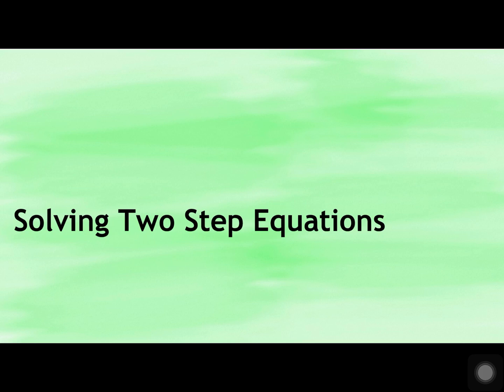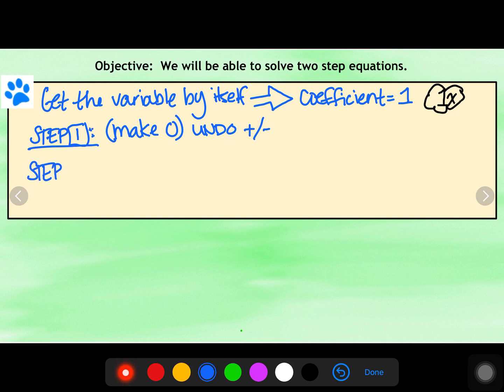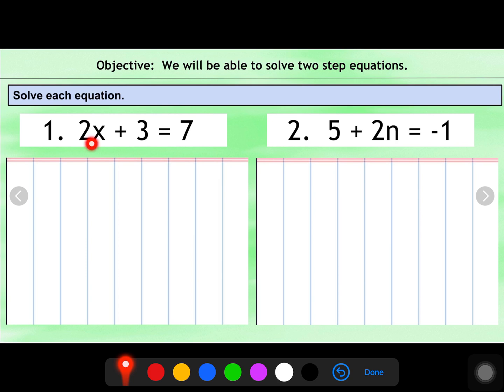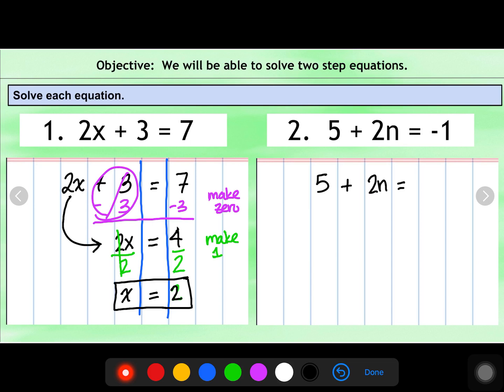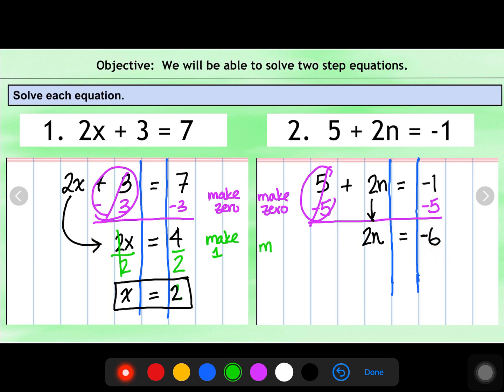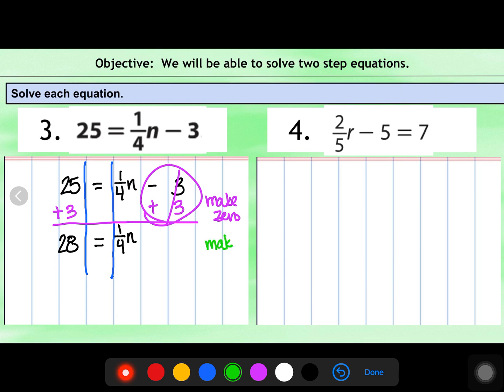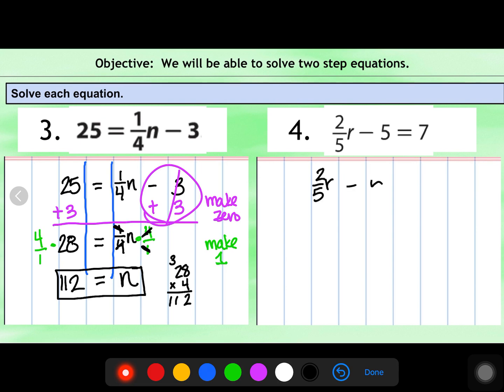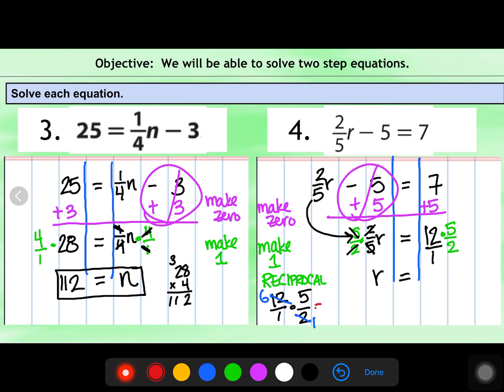Solving Two Step Equations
Lesson on solving two step equations.